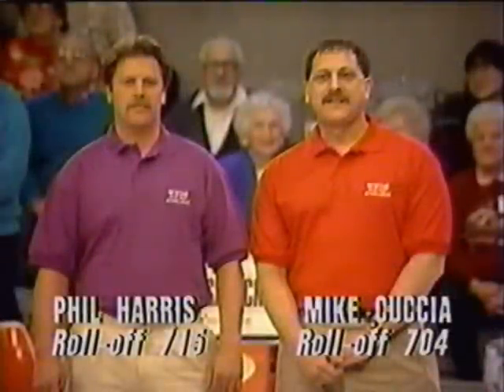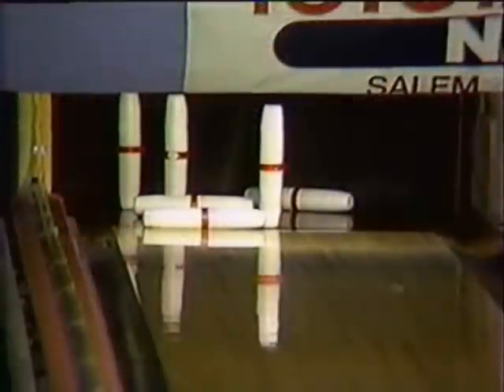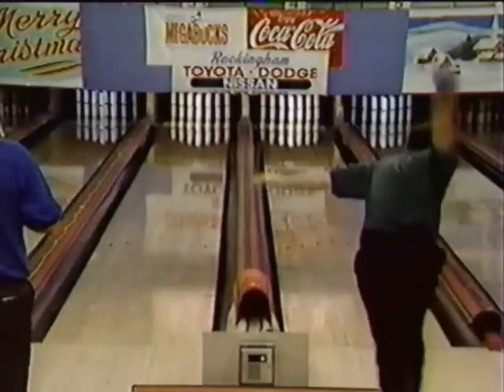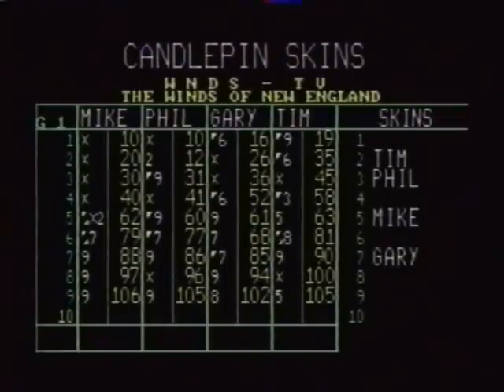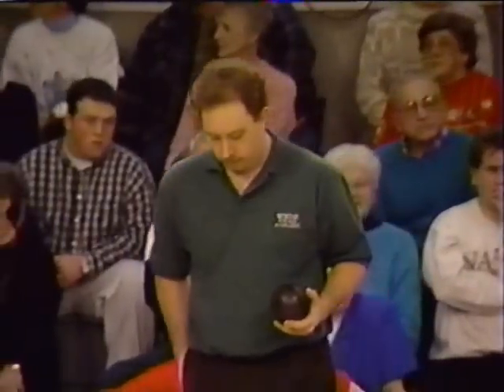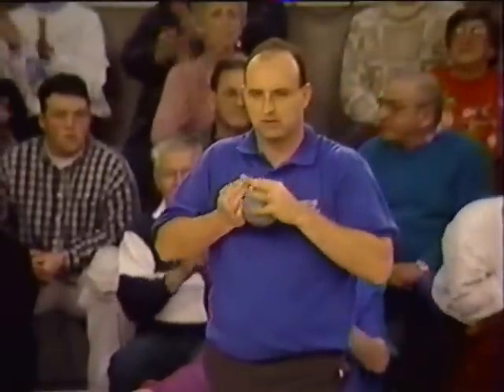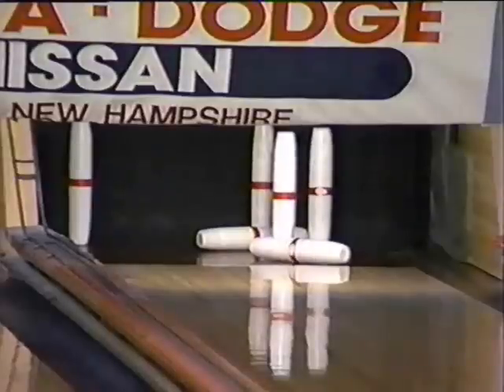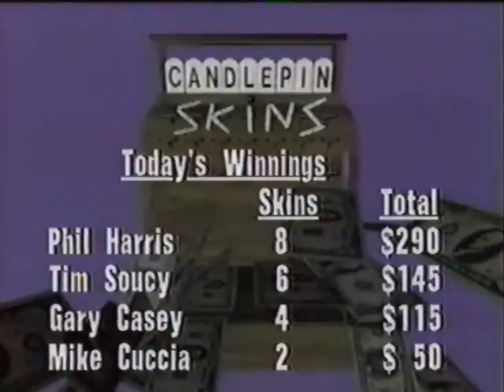Candlepin Skins - Gary Casey vs. Tim Soucy vs. Phil Harris vs. Mike Cuccia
This skins match from early 1997 really made people watching nearly forget about the actual skins format, as the match itself was INSANELY close the whole way through, with clutch shots, and a VERY close finish.

(Please note: This video, along with any other video on this YouTube channel, might contain flashing lights, flickering lights, and/or fast-moving objects just as a heads up.)